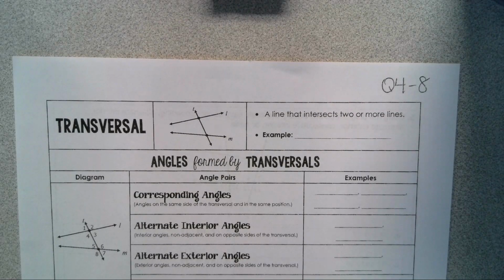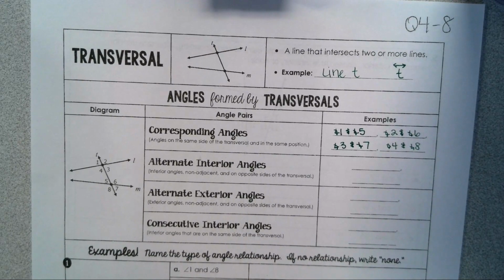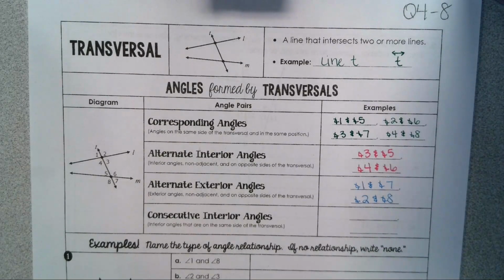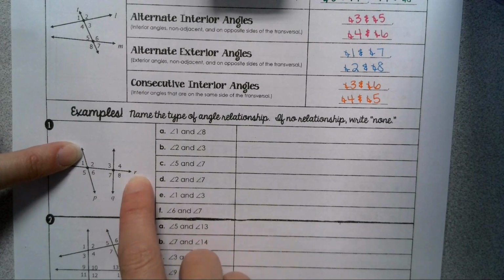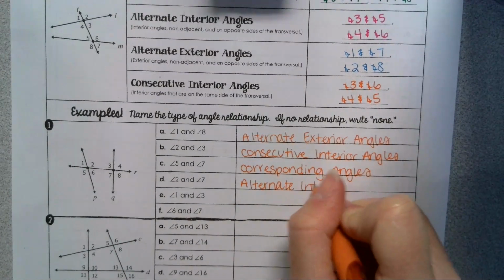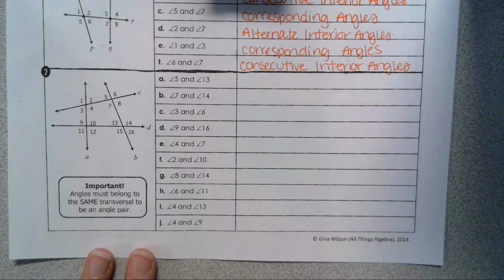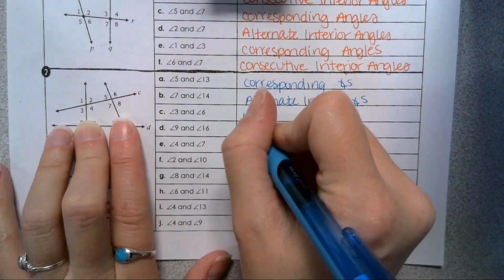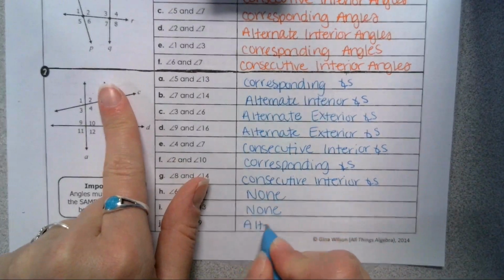Transversal Angle Pairs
Identifying angle pairs created by a transversal cutting two lines